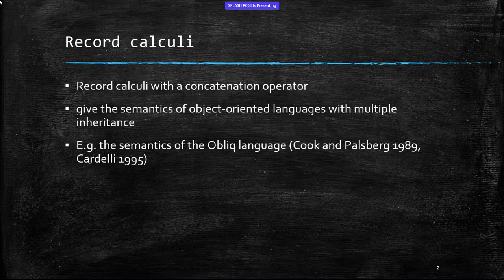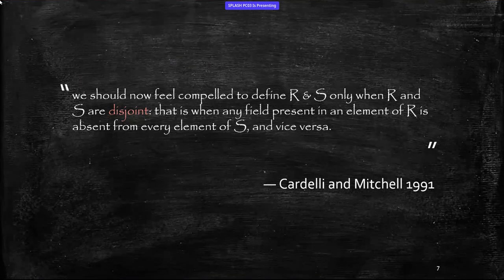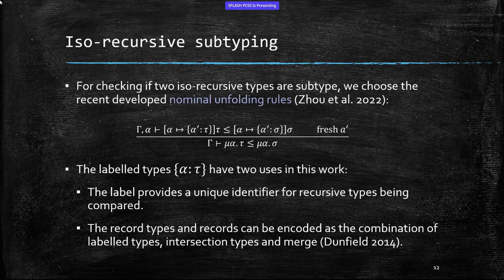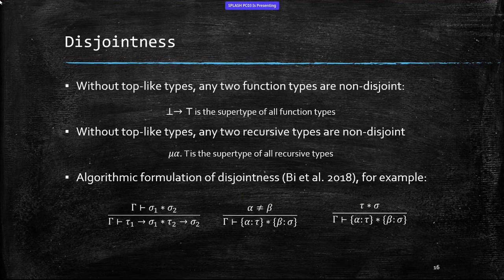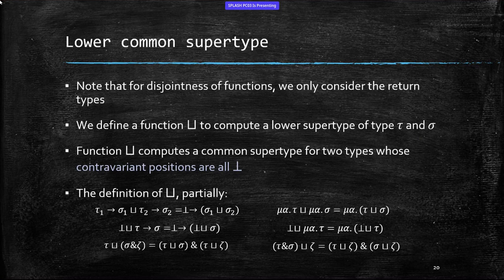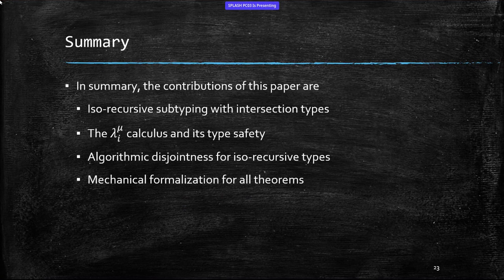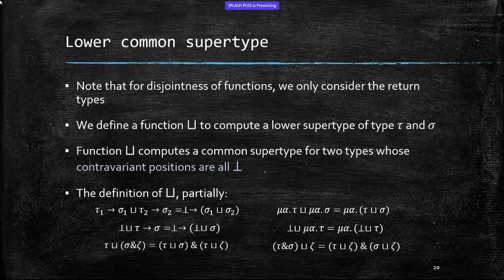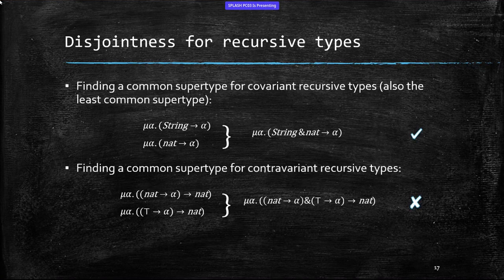[APLAS] A Calculus with Recursive Types, Record Concatenation and Subtyping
Calculi with subtyping, a form of record concatenation and recursive types are useful to model objects with multiple inheritance. Surprisingly, almost no existing calculi supports the three features together, partly because the combination of subtyping and record concatenation is already known to be troublesome. Recently, a line of work on \emph{disjoint intersection types} with a \emph{merge operator} has emerged as a new approach to deal with the interaction between subtyping and record concatenation. However, the addition of recursive types has not been studied.
In this paper we present a calculus that combines \emph{iso-recursive types} with disjoint intersection types and a merge operator. The merge operator generalizes symmetric record concatenation, and the calculus supports subtyping as well as recursive types. We build on recent developments on the theory of iso-recursive subtyping using the so-called \emph{nominal unfolding} rules to add iso-recursive types to a calculus with disjoint intersection types and a merge operator. The main challenge lies in the disjointness definition with iso-recursive subtyping. We show the type soundness of the calculus, decidability of subtyping, as well as the soundness and completeness of our disjointness definition. All the proofs are mechanized in the Coq theorem prover.